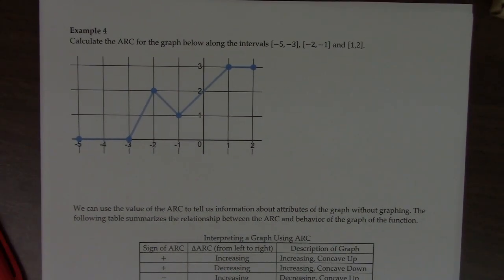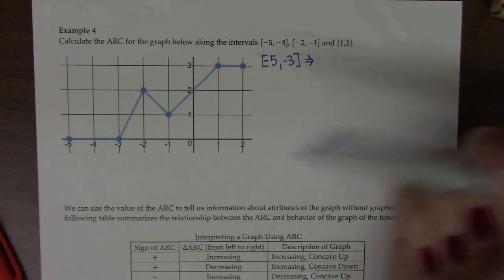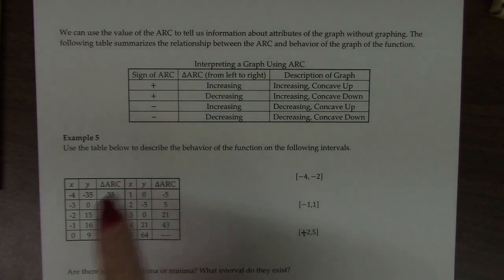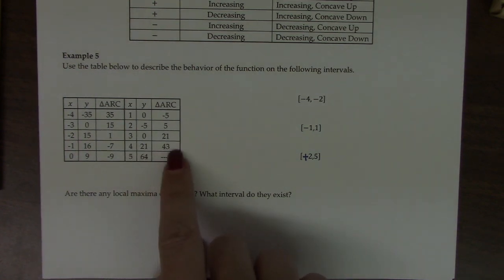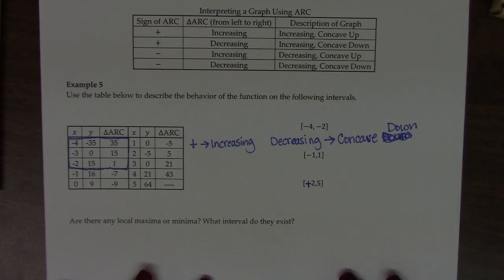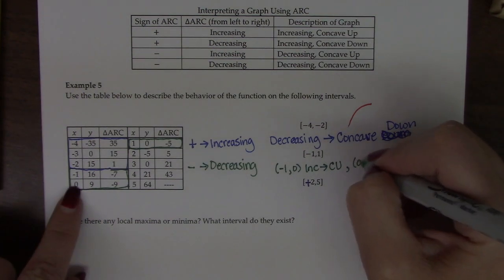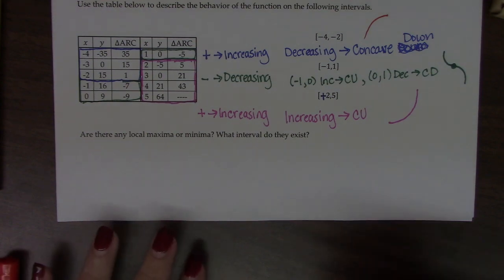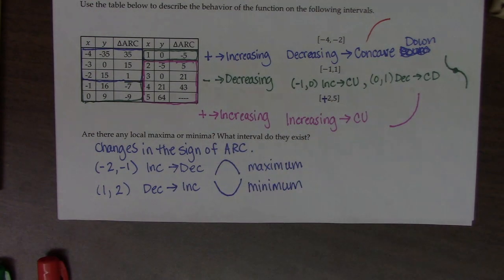Sec 2.2 Example 4-5